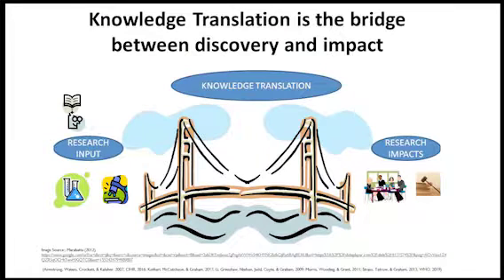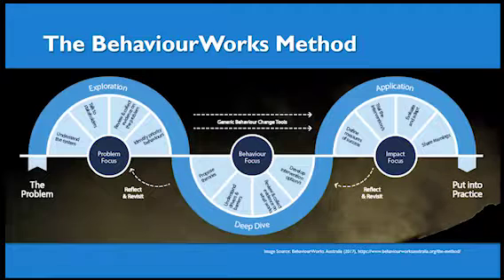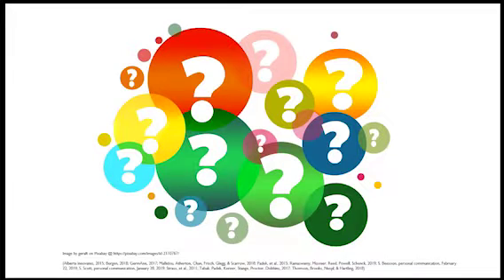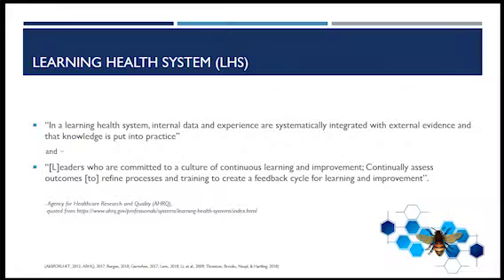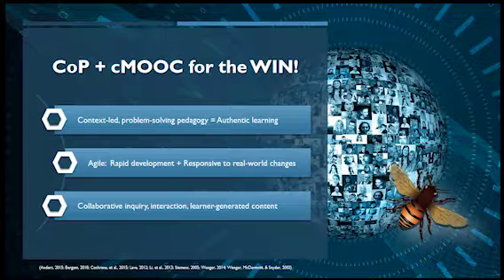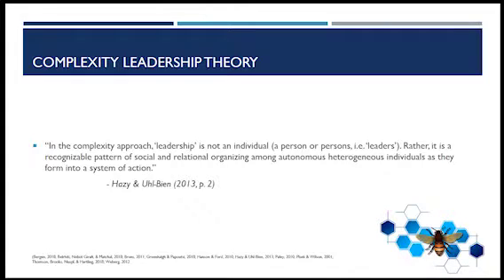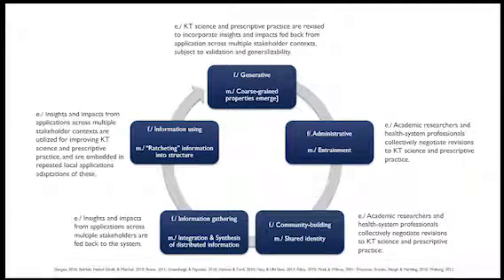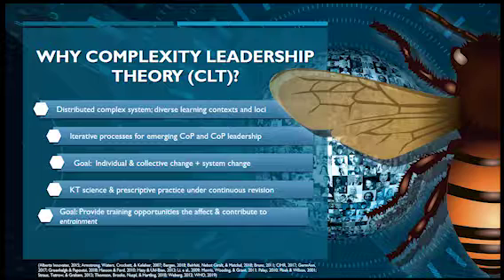Complexity Theory in Action: A Community of Practice for Knowledge Translation